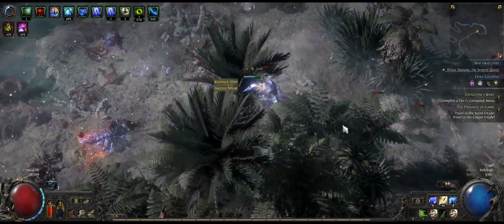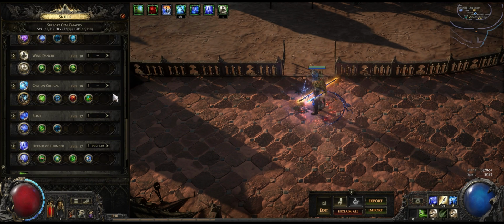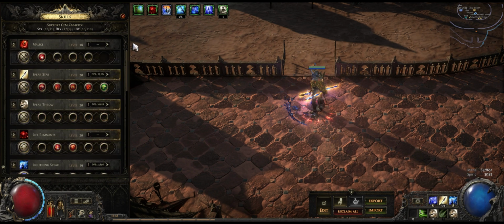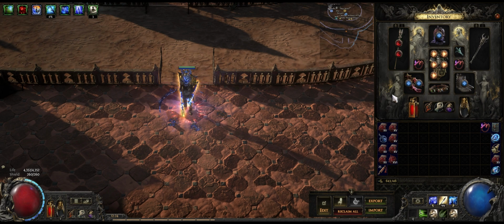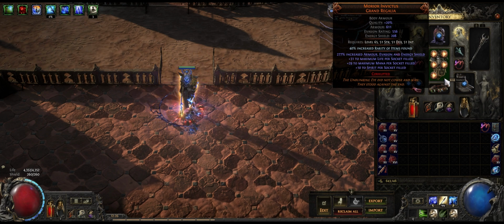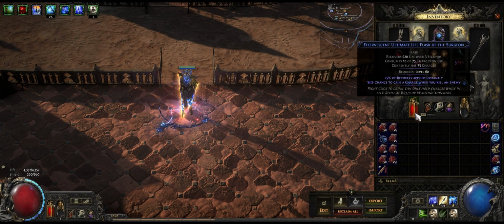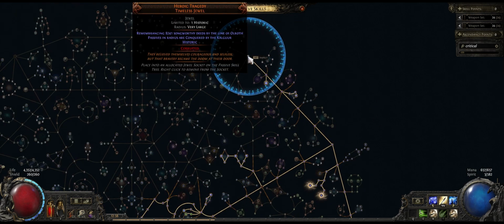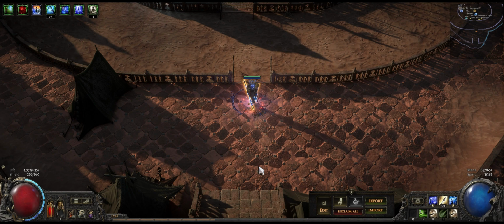[POE2 0.2] ZERO Res Lightning Spear Blood Mage – DESTROYS Screens with One Button (On a BUDGET)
Ready to obliterate entire screens with a single click?
This Blood Mage Lightning Spear build is absolutely insane for its price. We're talking zero resistances, massive AoE clear, and consistent bossing — starts for under 2 Divines.

Timestamps:
0:00 Intro
0:33 League progression - Spark & Ice strike attemtps
02:18 Build Mechanics & Demo
03:36 Skill Gems
08:10 Items
15:15 Skill Tree
19:32 Leveling
19:56 Outro & Scam Warning

✔️ No resistance gear
✔️ One-button playstyle
✔️ Huge clearspeed and coverage
✔️ Budget-friendly (2 Div or less!)
✔️ Satisfying visuals, perfect for mapping

Whether you're deep into the league or looking for a fresh reroll, this might just be the strongest Blood Mage build in 0.2 Dawn of the Hunt.